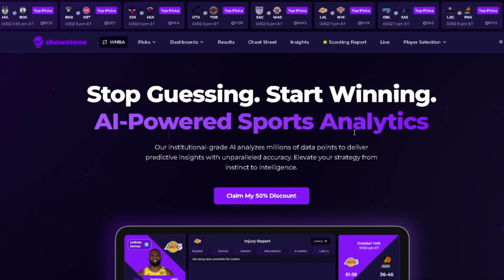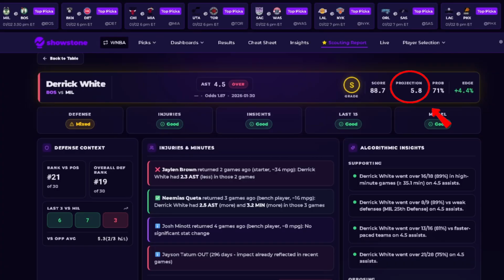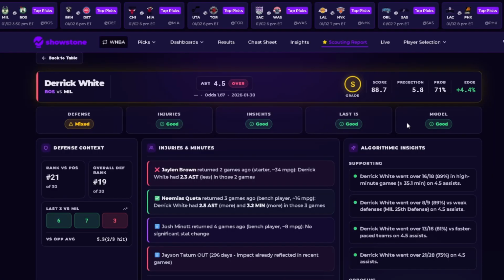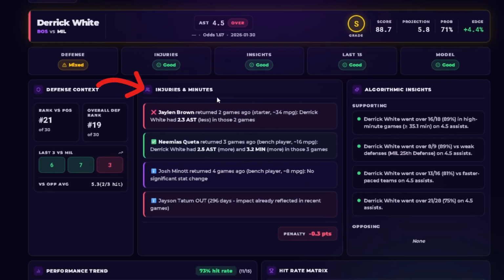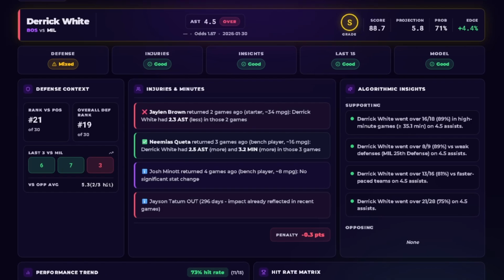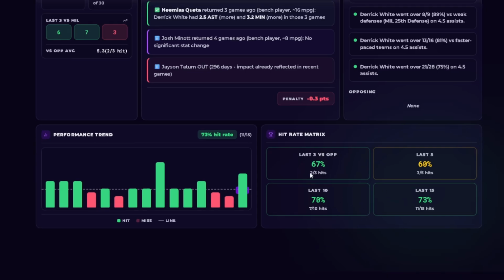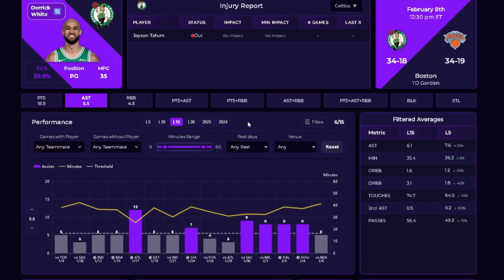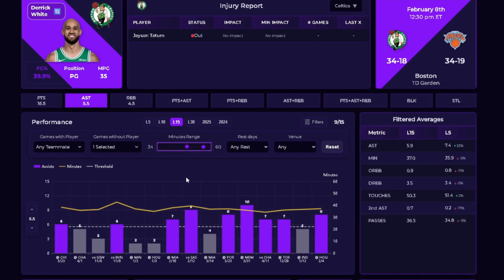Showstone.io Prop Selection Flow Tutorial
Take your NBA player prop picks to the next level with Showstone’s prop selection flow! 🏀

In this tutorial, we show you how to use the Scouting Report and Player Dashboard together to analyze injuries, lineup context, minutes ranges, and matchup insights — all in one fast, intuitive workflow. Learn how to combine historical stats with real-time data to make smarter, data-driven prop bets and turn insights into winning plays.